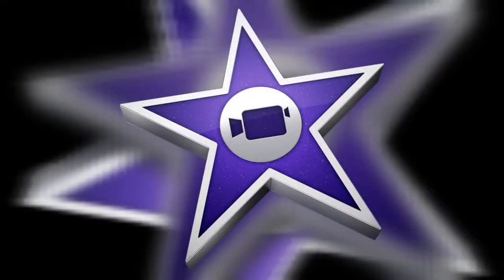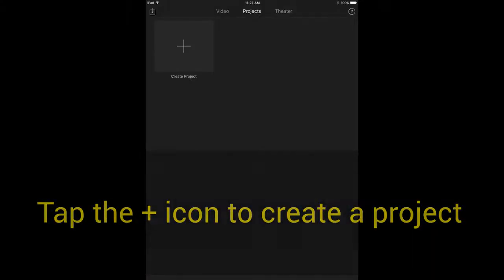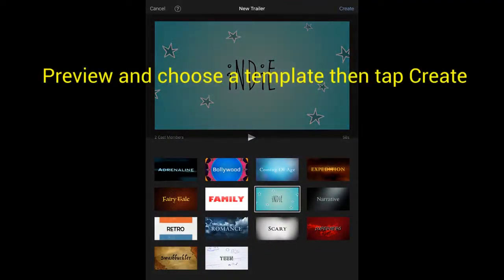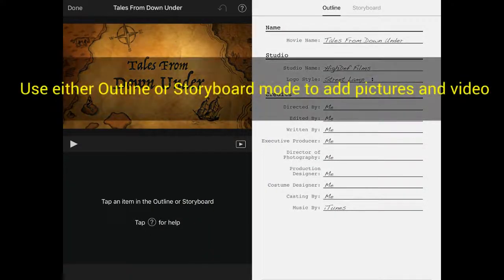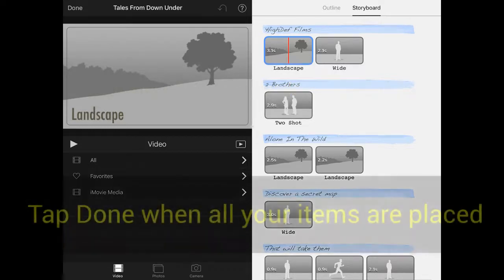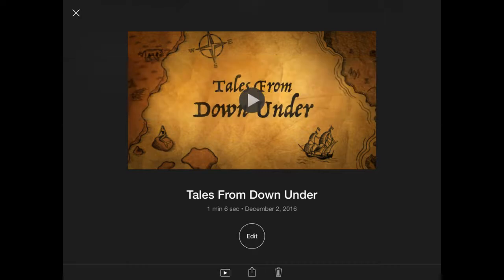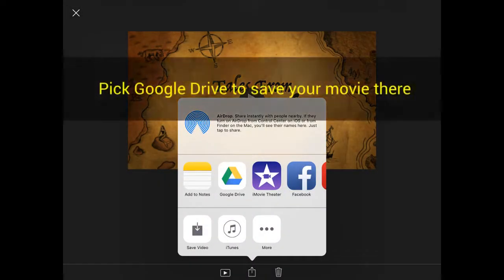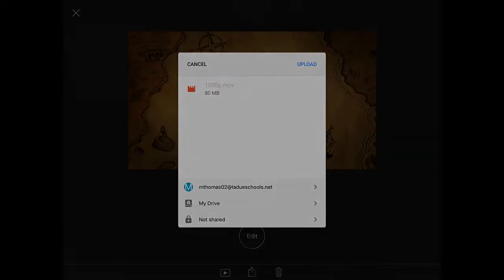How To Make an iMovie Trailer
Short tutorial for starting and exporting an iMovie Trailer on iPad.